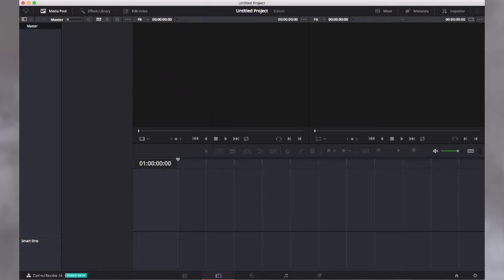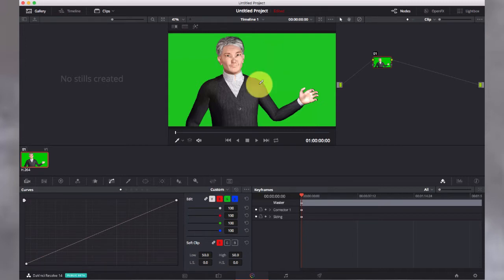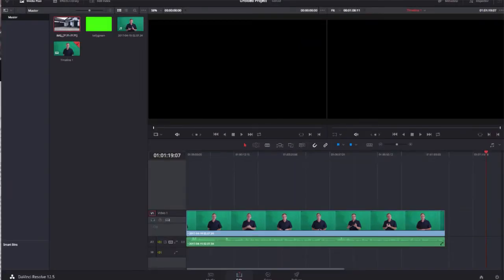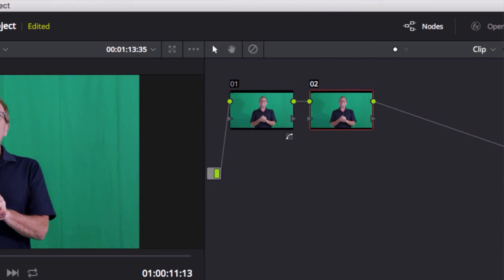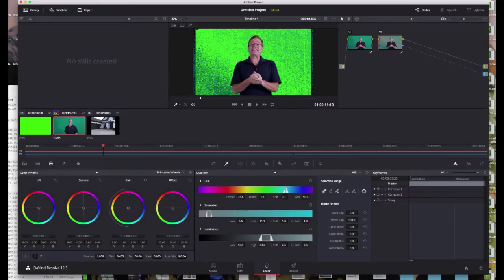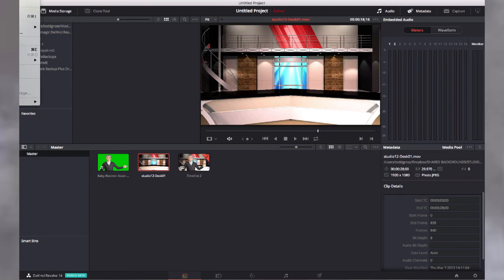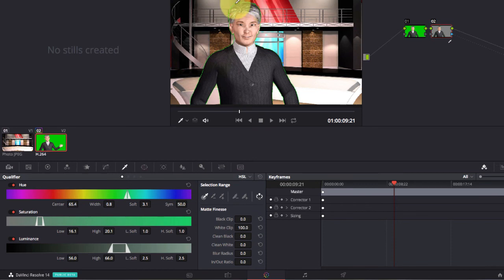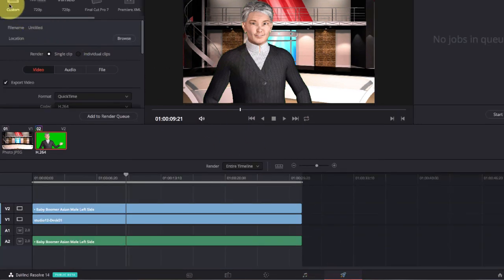MiClone editing in DaVinci Resolve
How to edit MiClones in DaVinci Resolve